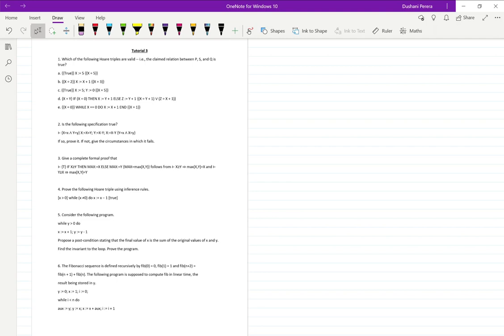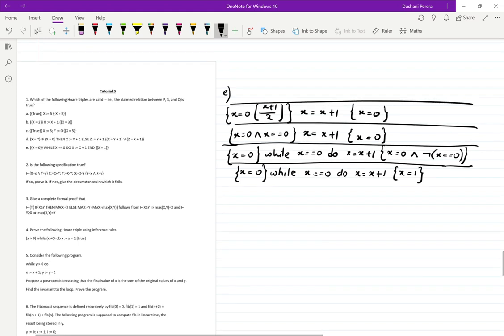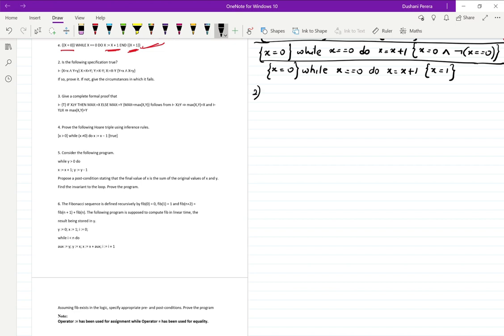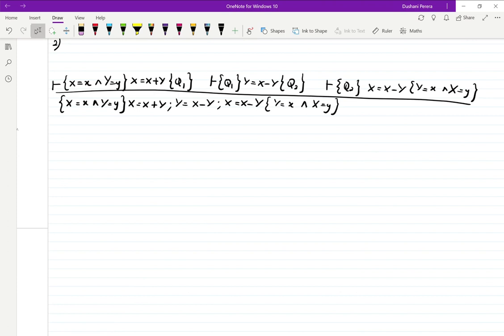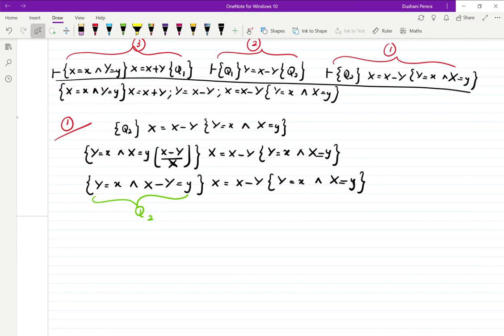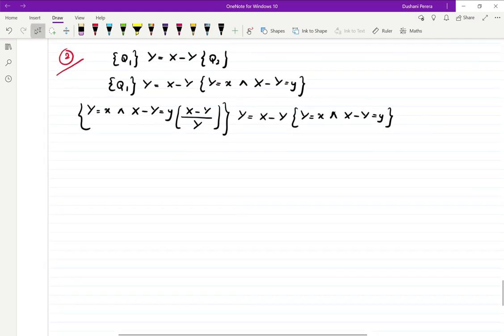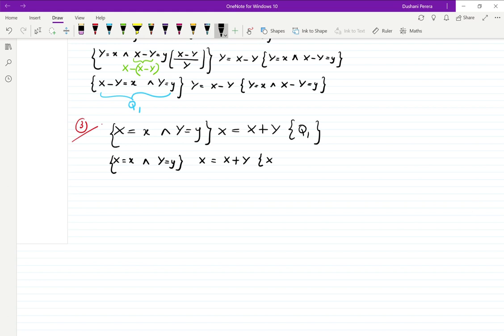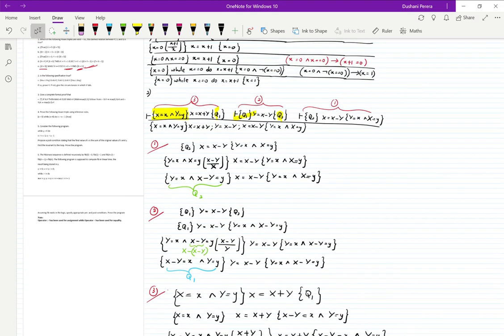Hoare 4 1